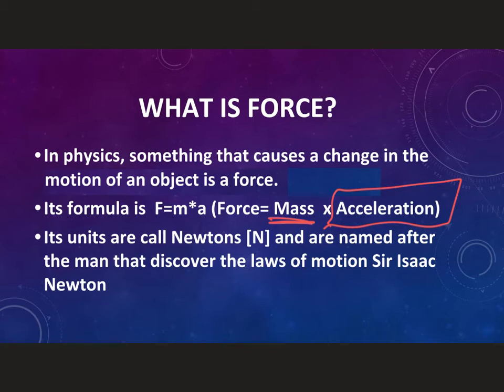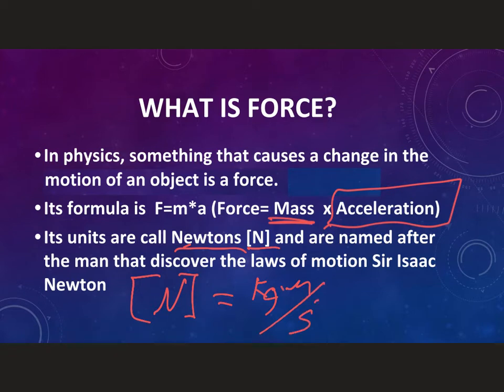Force Part 1 Intro